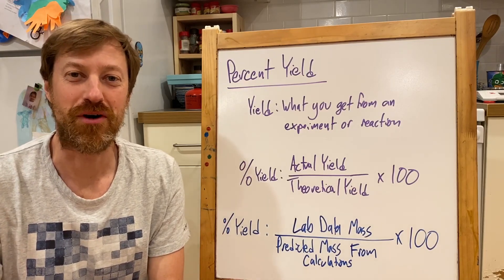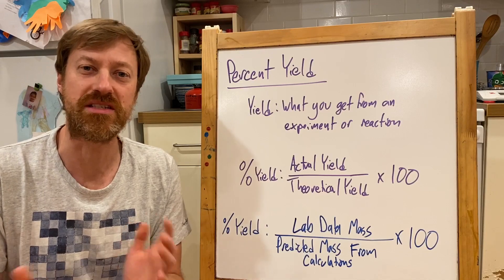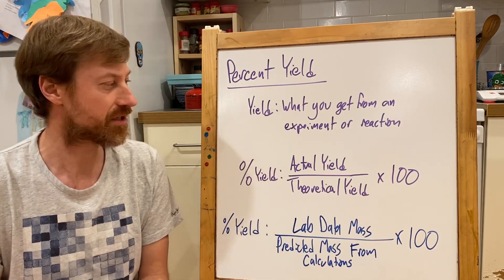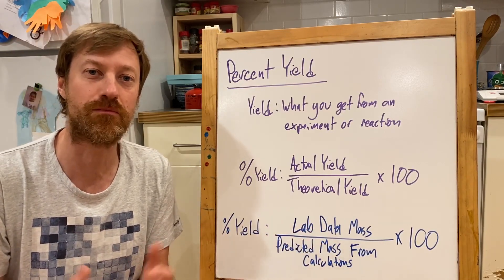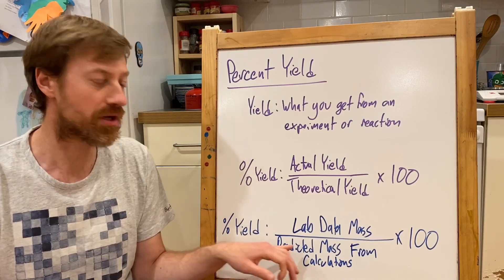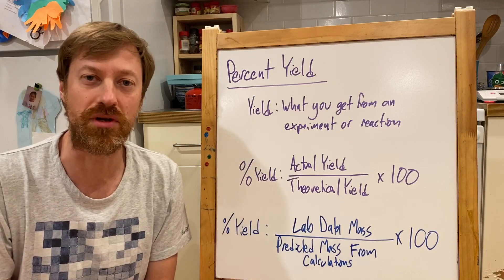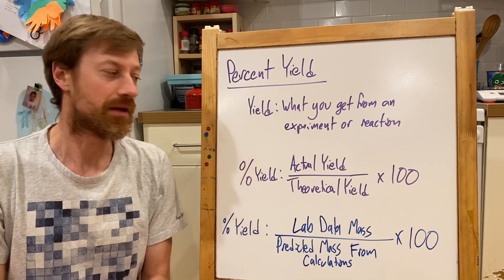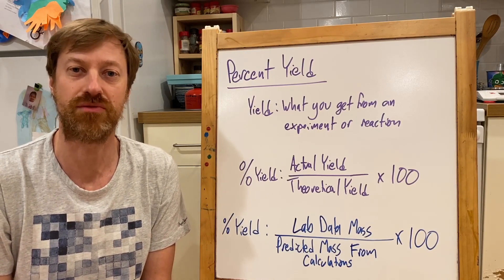Baking Soda Lab - Percent Yield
In this video, we discuss what is "yield," including both "actual yield" and "theoretical yield."  We then discuss how to calculate percent yield.